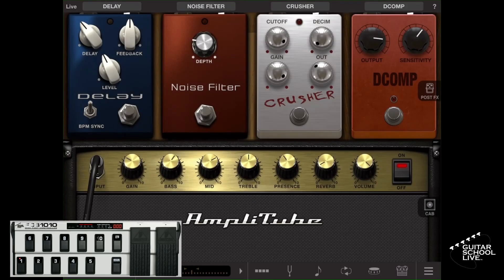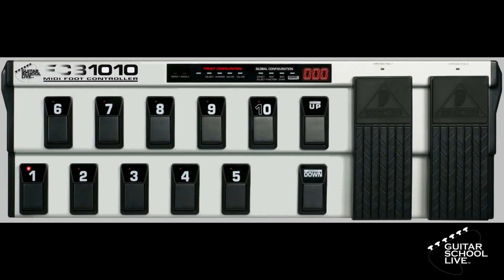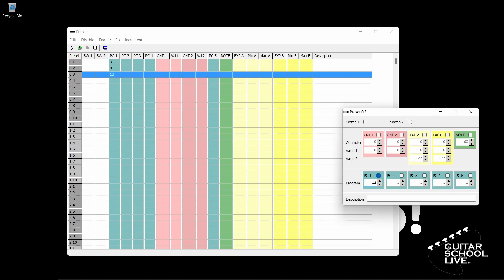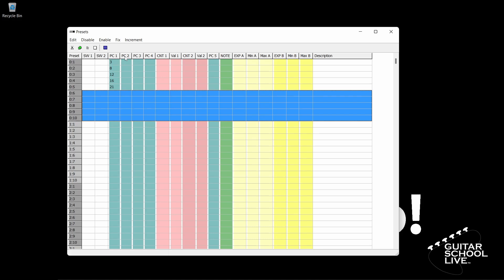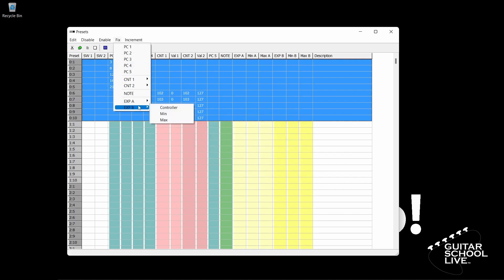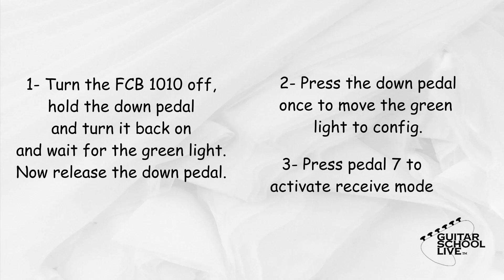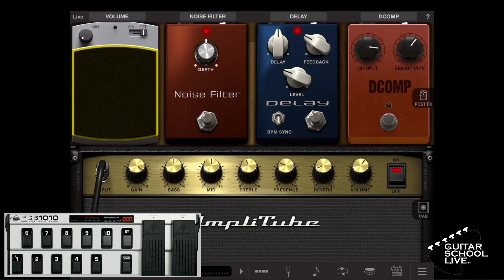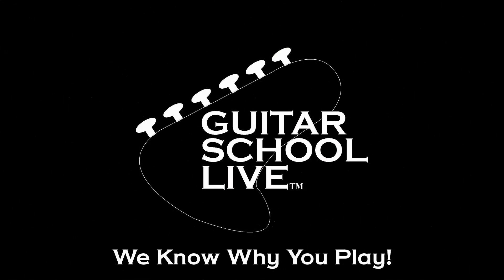How to Control Amplitube IOS for Ipad with the FCB1010 Midi Foot Controller (Step by Step tutorial)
How to Control Amplitube IOS for Ipad with the Stock FCB1010 Midi Foot Controller (Step by Step tutorial)

Suggested videos:
🎞️How to Control Amplitube with the Stock Behringer FCB 1010 midi foot controller. (Step by step tutorial)

🎞️Learn How to Import, Create and Export Backing Tracks using Amplitube 5 in this step by step tutorial.

CHAPTERS:
00:00 How to Control Amplitube IOS for Ipad with the FCB1010 Midi Foot Controller(Intro)
00:15 The Editor Download
00:49 Setting Up the Editor
01:21 Planning a Bank for the FCB1010
02:00 Bank Setup
06:11 Sending Sysex Data to the FCB1010
07:44 Additional Support at
08:05 Controlling Amplitube IOS with the FCB1010
10:09 Suggested Videos